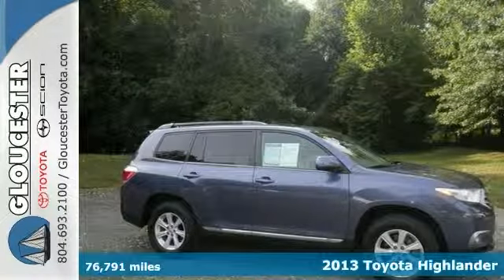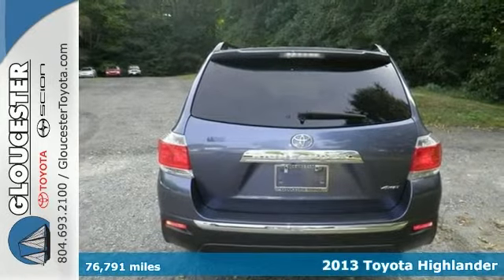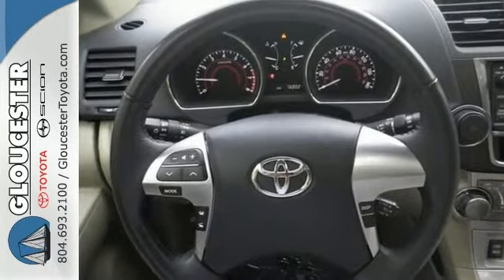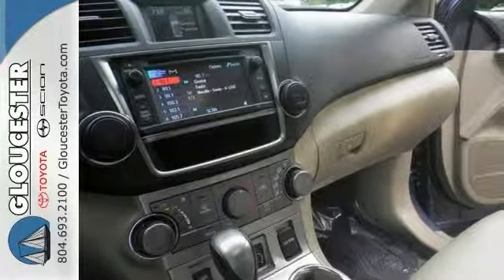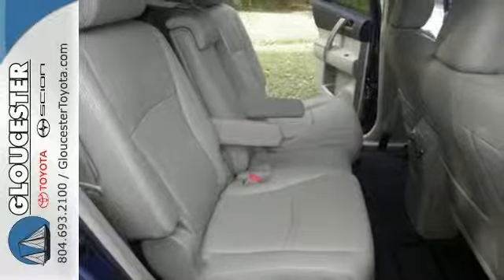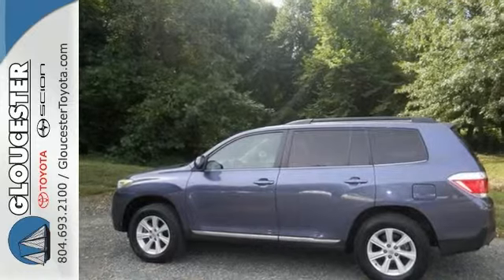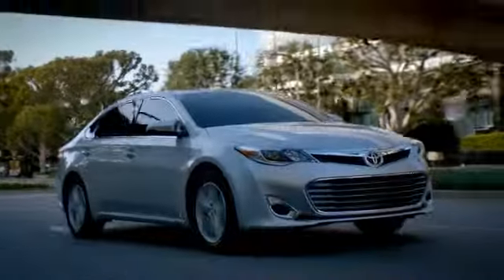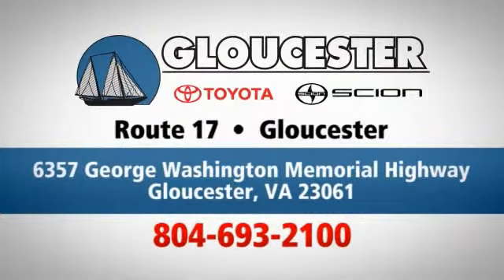2013 Toyota Highlander Gloucester VA Newport-News, VA P7177 - SOLD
Year: 2013
Make: Toyota
Model: Highlander
Trim: 5 Speed Shiftable Automatic
Engine: 6 Cylinder
Transmission: 5 Speed Shiftable Automatic
Color: Shoreline Blue Metallic
Interior: Sand Beige W/Perforated Leathe
Mileage: 76791
Stock #: P7177
VIN: 5TDBK3EH7DS202324
Highlander SE, AWD, Blue, Alloy wheels, leather and Power moonroof. No-sweat switchgear. Levers and controls are a walk in the park to operate. CarFax 1-Owner... Toyota has done it again! They have built some superb vehicles and this good-looking 2013 Toyota Highlander is no exception! With just one previous customer, this vehicle has been treated with kid gloves, and it shows.

Address:
6357 George Washington Memorial HWY